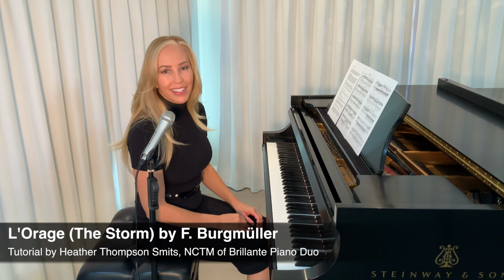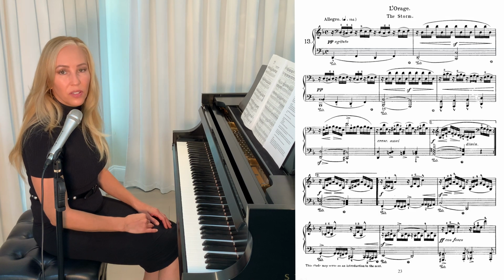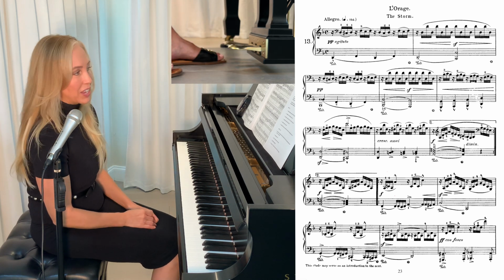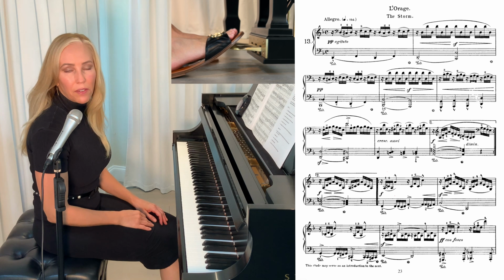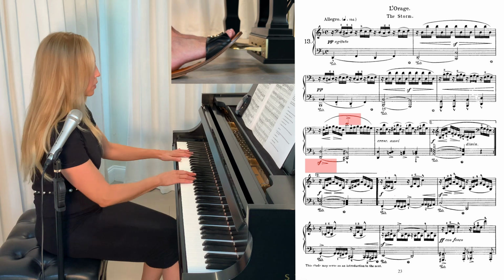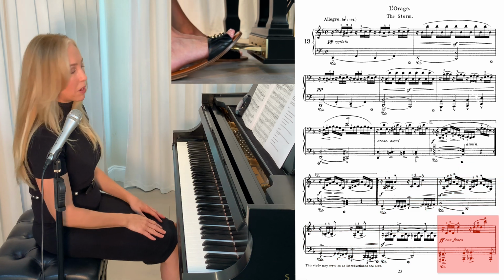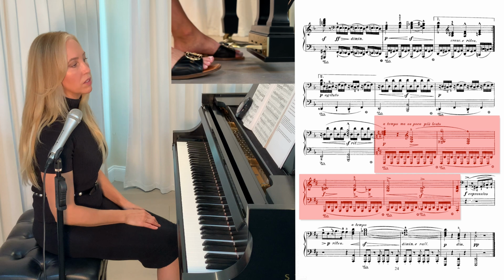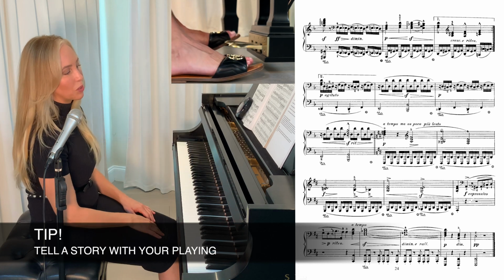FULL Piano Tutorial | L'Orage (The Storm) Op. 109, No. 13 by Burgmüller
This is a complete piano tutorial on Burgmüller's L'Orage (The Storm), an intermediate piano piece and favorite of my students. I'll teach you how to pedal tastefully and make this piece exciting!

The Storm Burgmuller Tutorial by Heather Thompson Smits, NCTM of Brillante Piano Duo

L’Orage (The Storm) is 1 of 18 pieces from Burgmuller’s Character Studies Op. 109